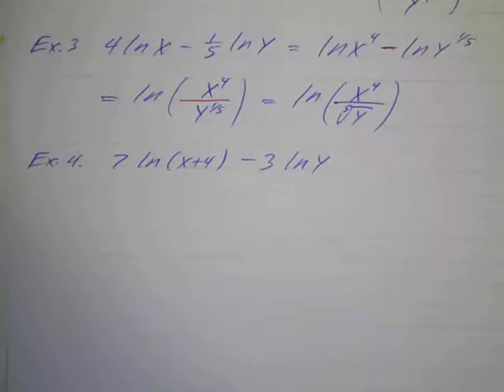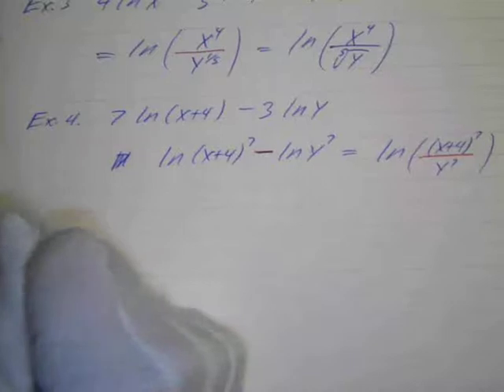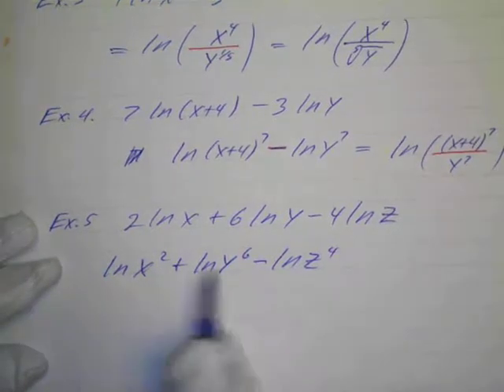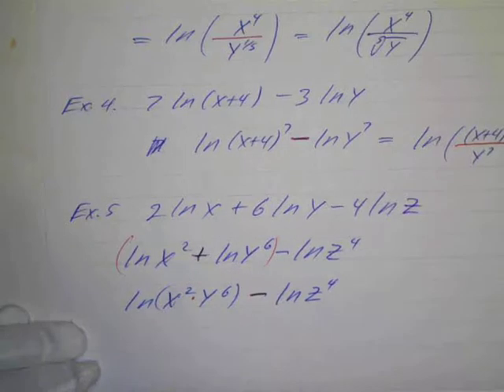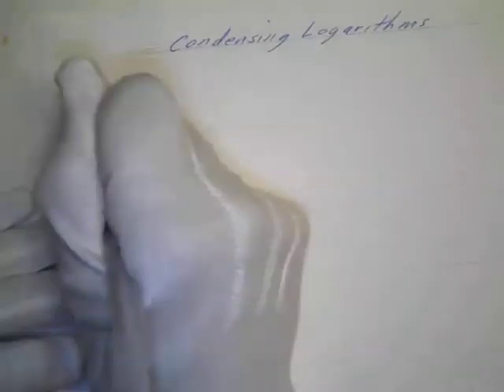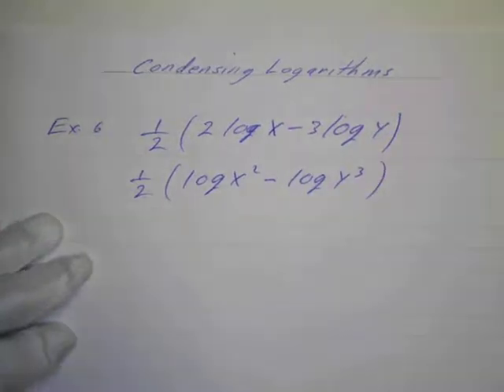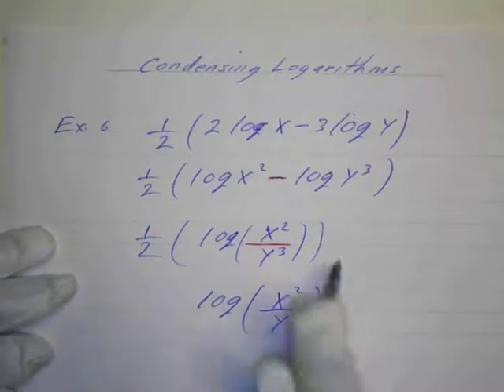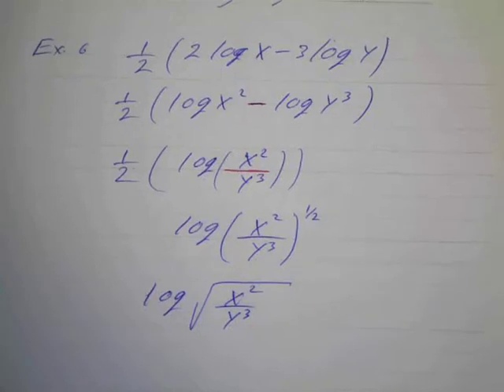Condensing Logarithms (b)